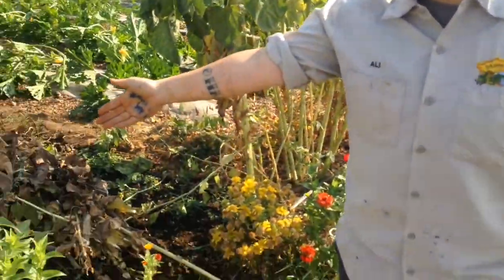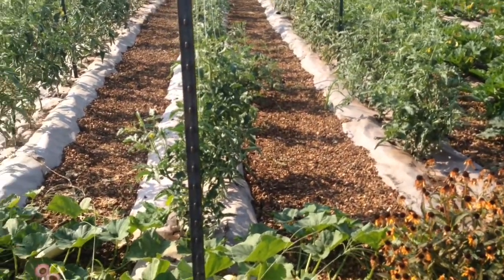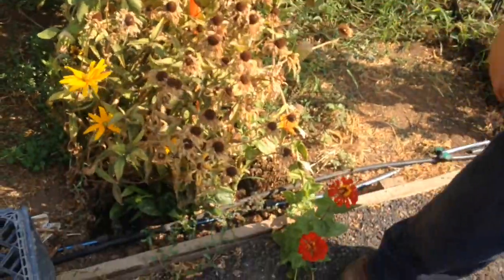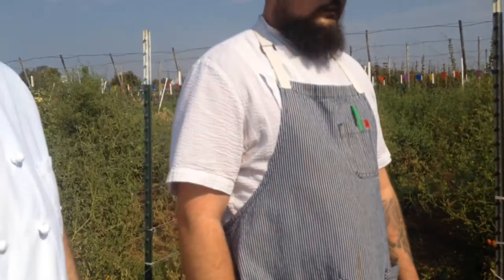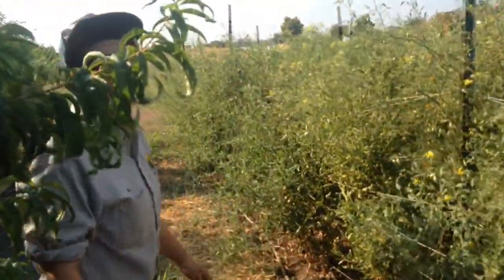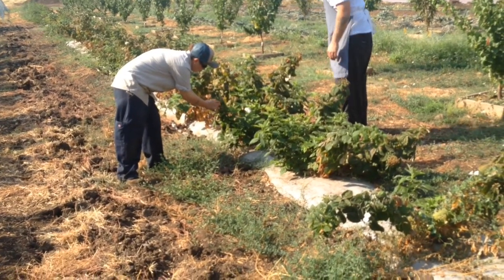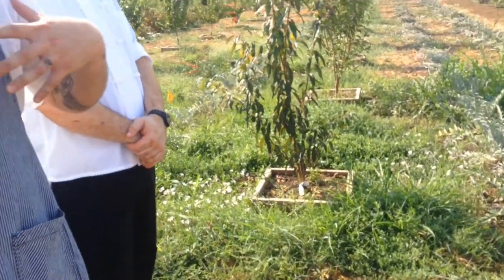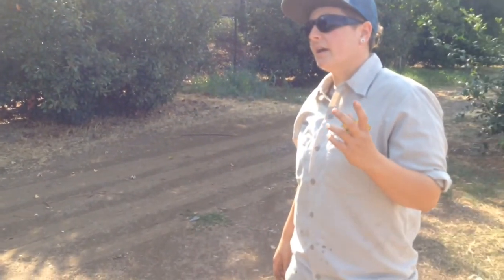Sierra Nevada Vegetable Garden Tour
Join Brandon Souders, Sierra Nevada's new head chef, and Aly McMarrow, garden technician, for a tour of the brewery's two-acre vegetable garden featuring a furry pest eliminator named "Narwhal" and likely some of the biggest melons you've ever seen named after a very famous Chicoan.